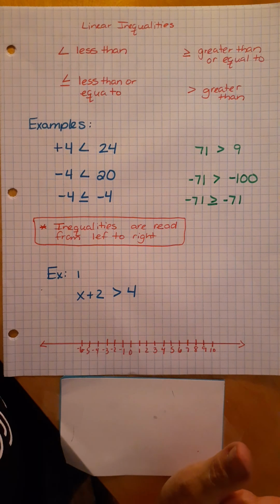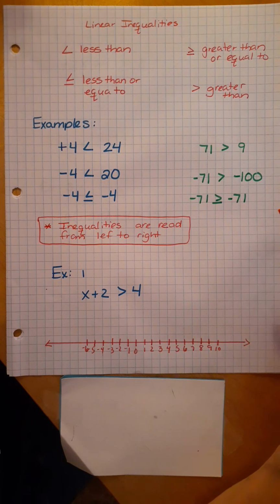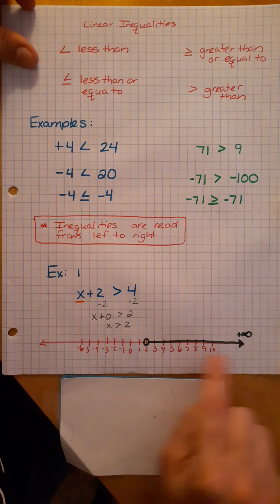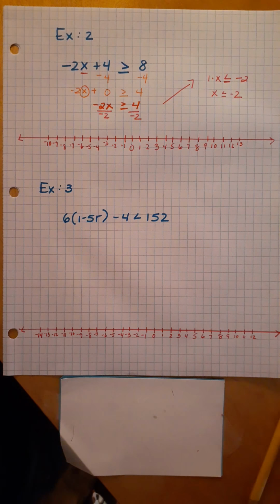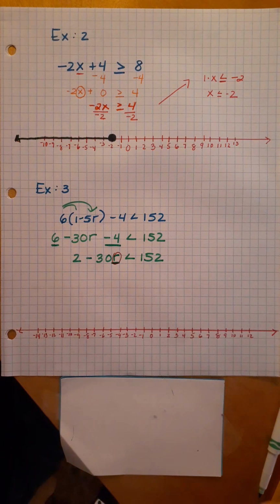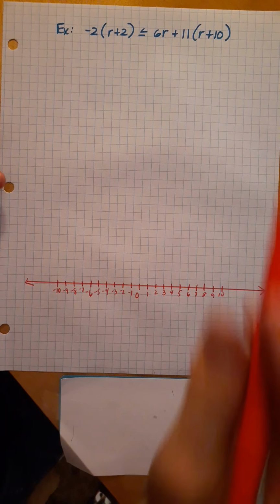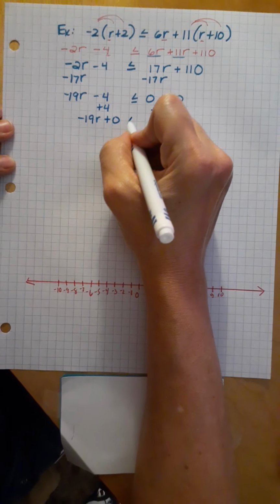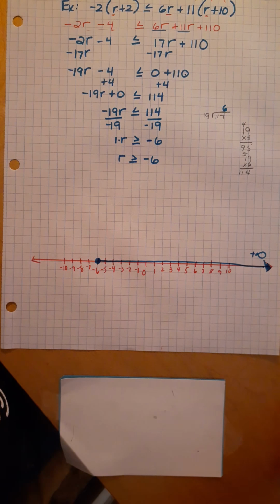Linear Inequalities (Solving and Graphing)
Basics of Solving and Graphing Linear Inequalities